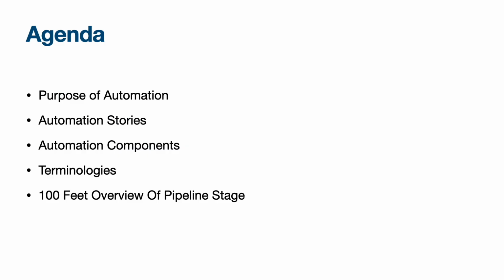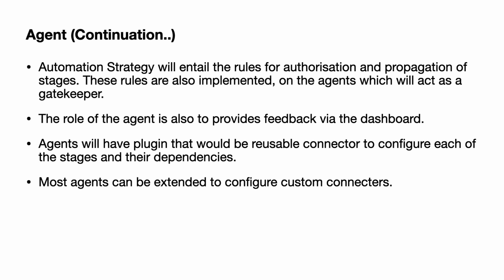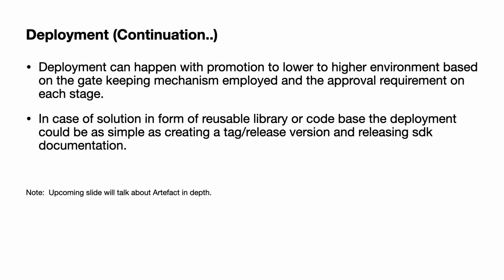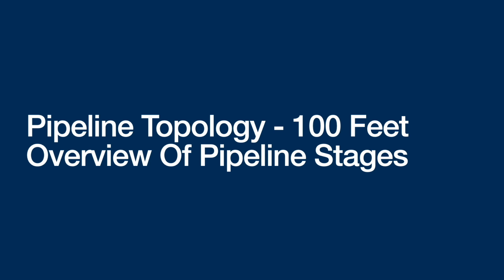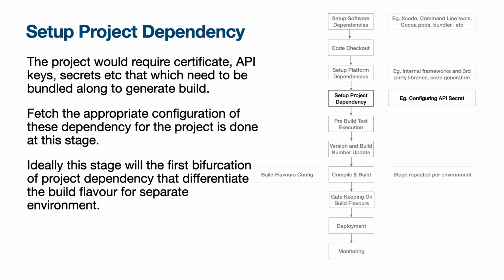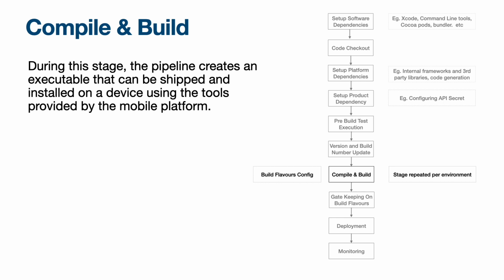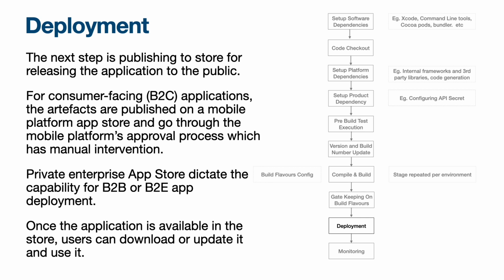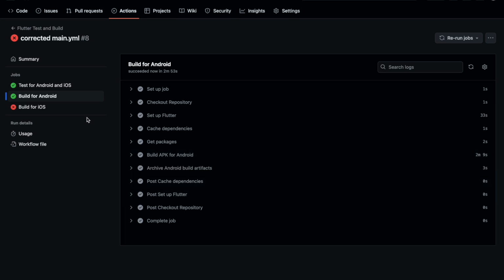Automation Powering Path to Production in Mobile Development Projects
The central theme discussed in the video is an Overview of Mobile Development Infra from the perspective of path to production. Focusing to automate the repetitive task does have its own benefit in software development. Thus applying the same ideology to introduce automation would require the knowledge of the possibilities in the mobile development world.

This video is all about introducing the possibilities in mobile development. Using the right tool or framework to apply these ideas could bring efficiency in the path to production.

Use headphone/earphone for best audio.